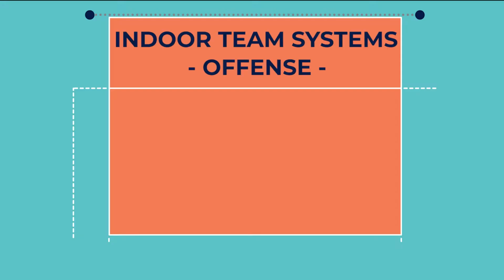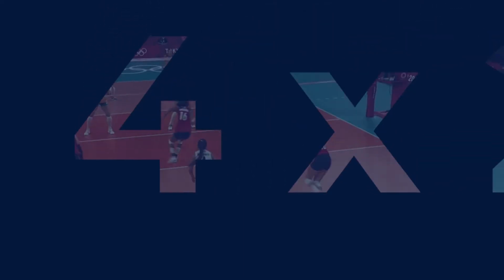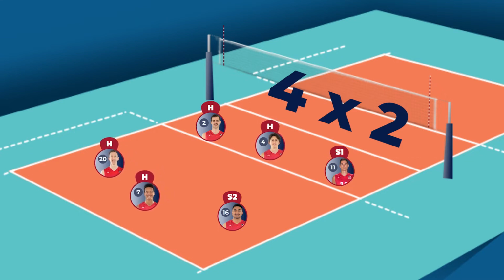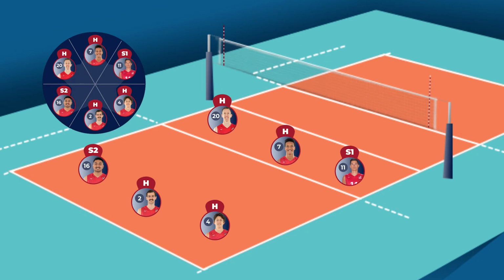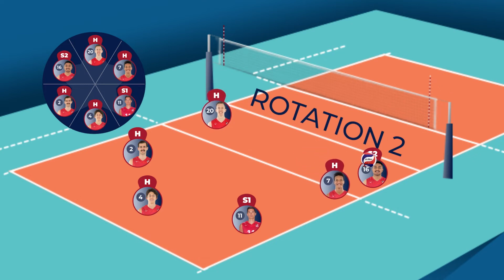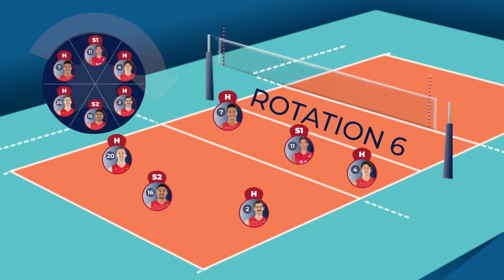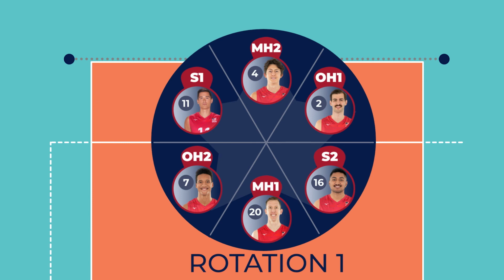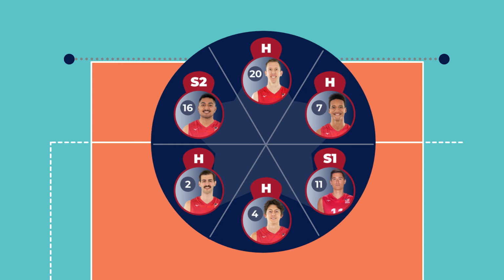Team Offense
218 Indoor Team Systems